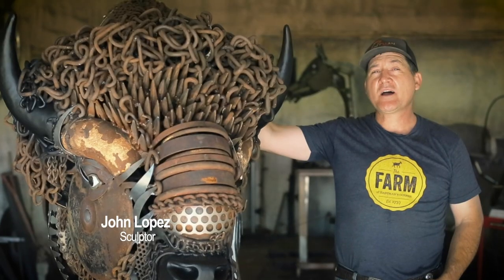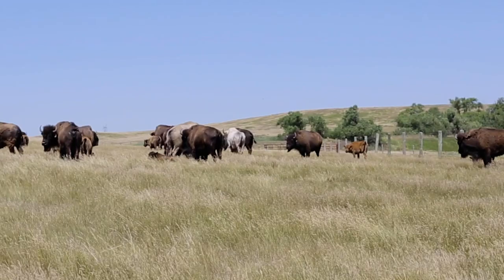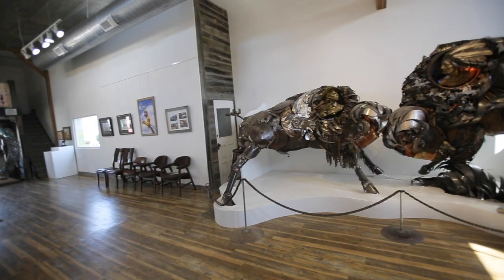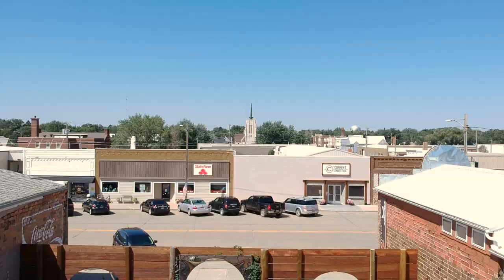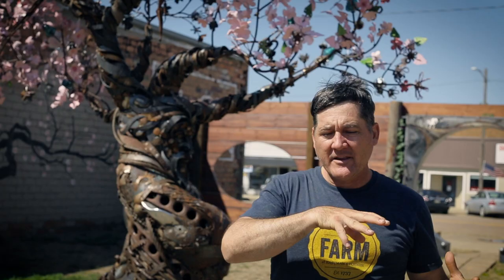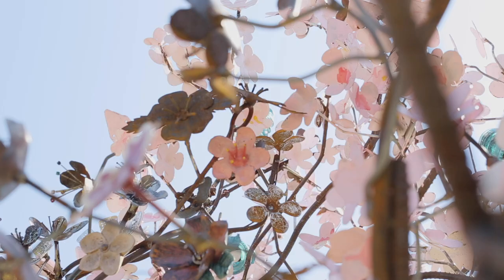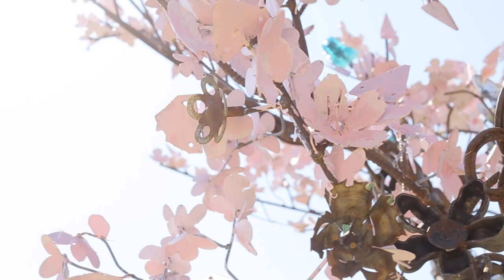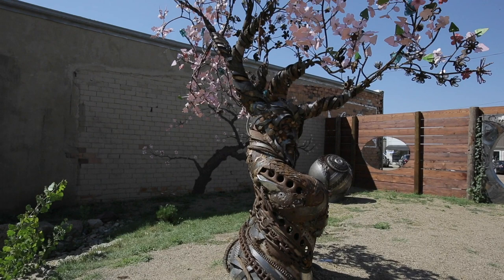Sculptor John Lopez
Artist and sculptor John Lopez lives in Lemmon South Dakota where he builds one-of-a-kind sculptures.  Visitors are welcome to Lemmon where they can tour John's "Kokomo Gallery" and see John's works in person.  There are coffee/ ice cream shops and restaurants across the street from the Gallery and sculpture garden.  Also plan to visit the Grand River Museum (home of the Hugh Glass Sculpture) and the world's largest Petrified Wood Park.  There are a couple places to stay in Lemmon as well if you want to make a day of it.